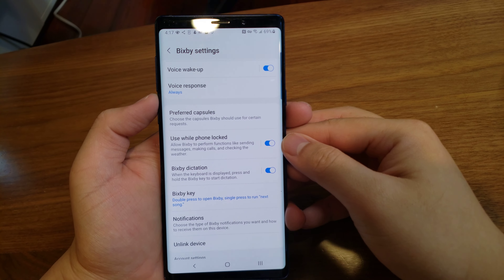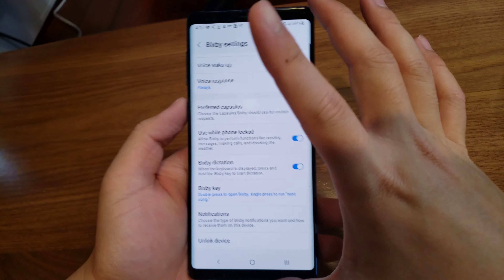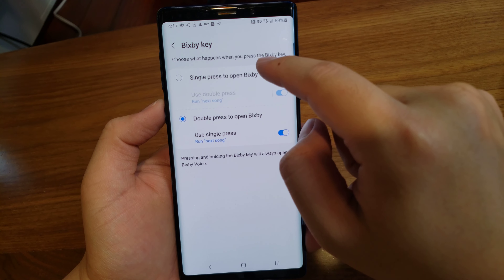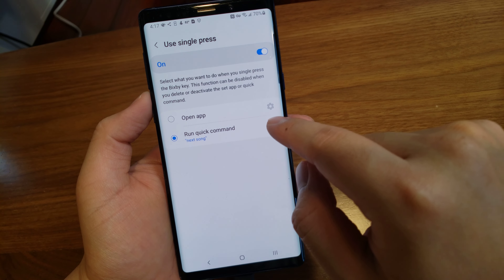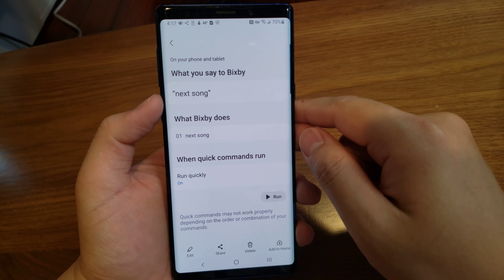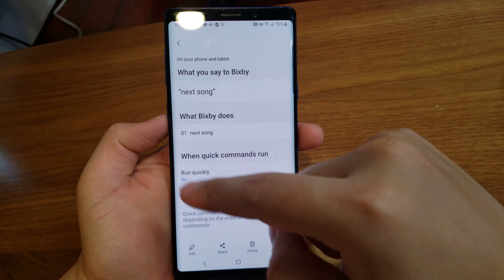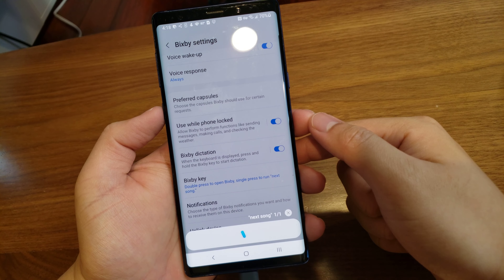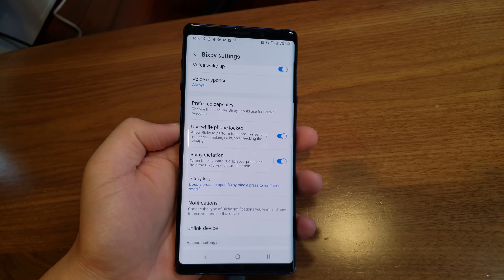How to map Bixby button to play next song